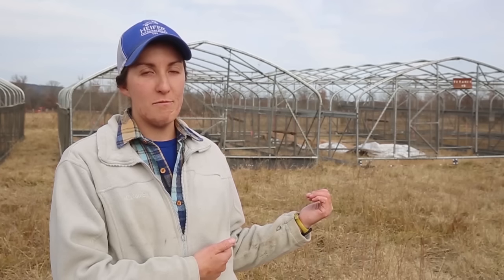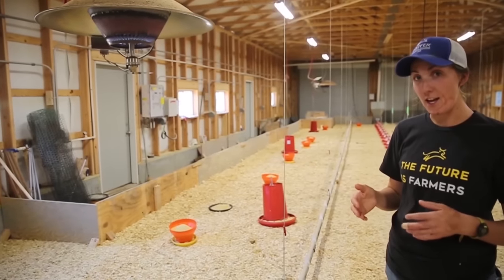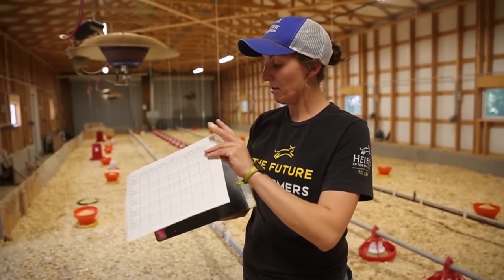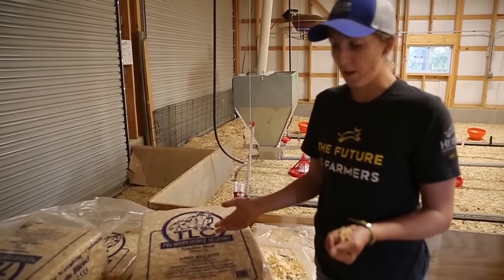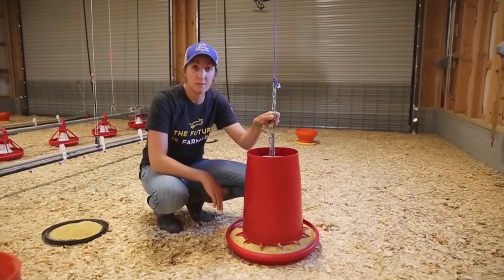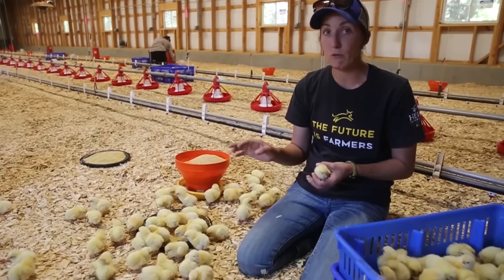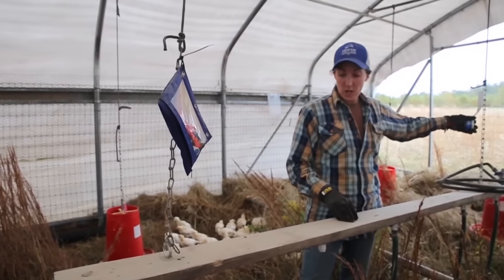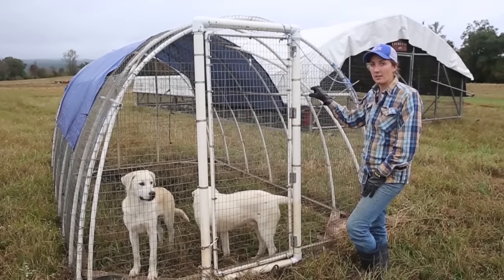Raising 20,000 Chickens On Pasture [COMPLETE]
Check out this awesome video on chicken farming! See how pastured poultry is raised at scale.

In this video you will learn about:
1. Setting up a brooder and introducing chicks
2. Daily brooder chores and setting up your schooner
3. Moving out to pasture
4. Daily schooner chores and maintenance
5. Loading for processing and preparing for winter months

❤️ Christine's Recommended Pastured Poultry Products ⬇️

🍚 Turbo Feeder
💧 1 Gallon Waterer
💦5 Gallon Waterer
🌡 Indoor/Outdoor Thermometer
🔥 Heat Gun
⚖ Digital Scale
🏮 Brooder Heat Lamp
💡 250w Red Heat Lamp Bulb
🐔 Stackable Gamebird Crates
📥 Yellow Poultry Crates
🌾 Galvanized Hanging Feeders
💧 Little Giant Water Bowls
🍴 Hanging Feeders

Timecodes:
0:00 - Overview
0:45 - Chicken Brooder Setup
6:49 - Caring for New Chicks
7:58 - Brooder Chores
14:16 - Chicken Tractor Setup
19:13 - Moving Chickens to Pasture
26:38 - Daily Pasture Chores
34:17 - Chicken Catching
41:15 - Winter Activities

Heifer USA works with small-scale farmers to help them transform their communities. Farms become strong, community-focused businesses that support their families and spark economic growth in rural America. With hands-on learning and access to livestock and horticulture experts, we teach farmers how to grow their farm enterprise while caring for the Earth.